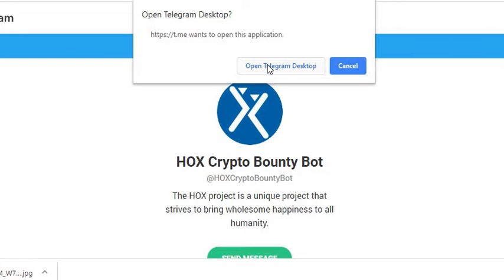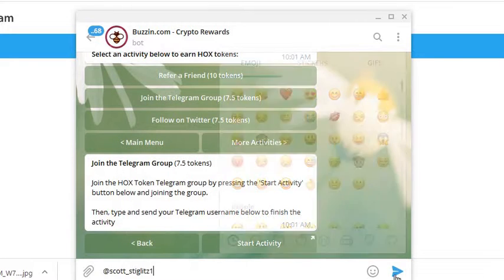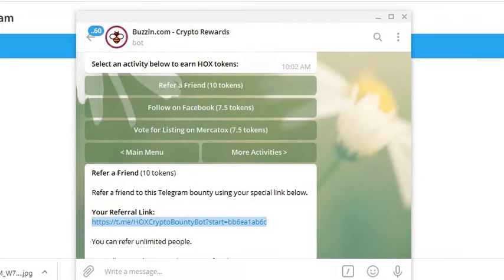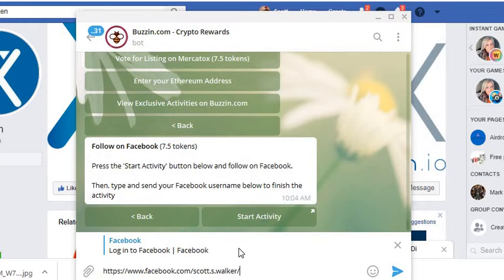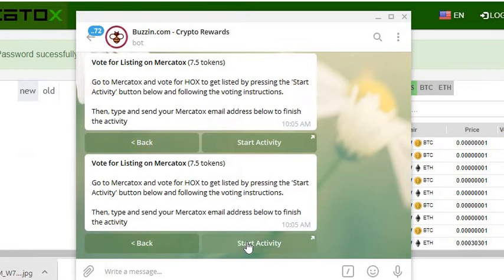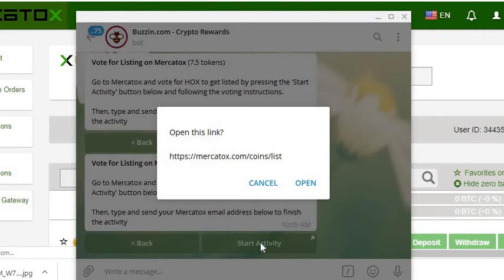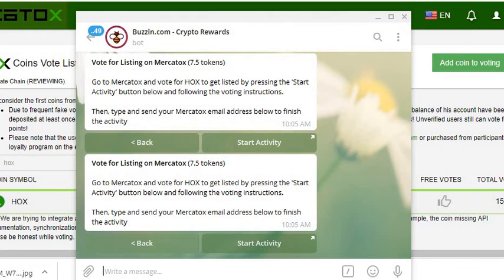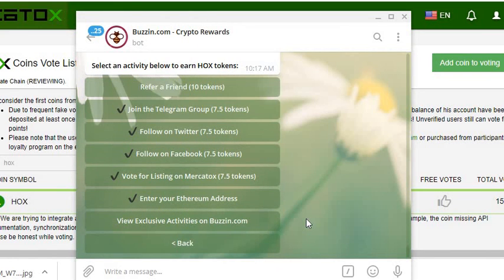HOX Crypto Bounty 30 coins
follow bots instructions